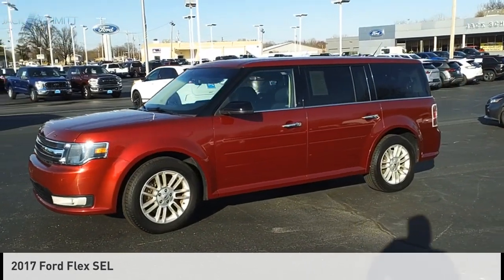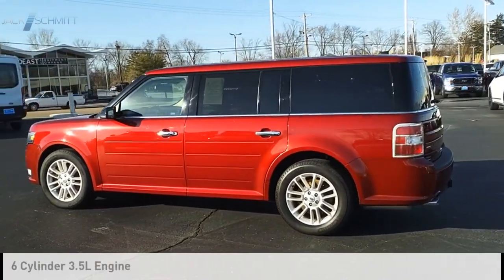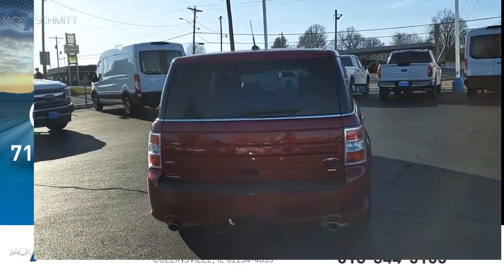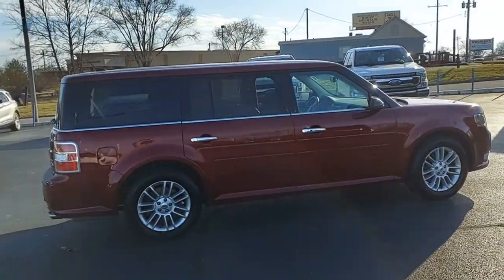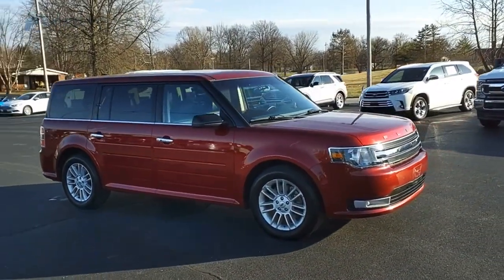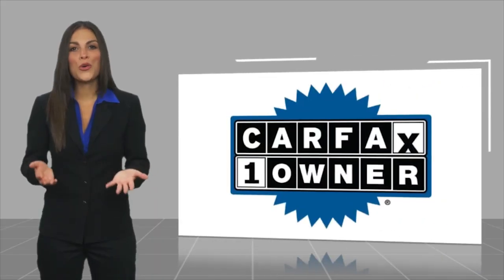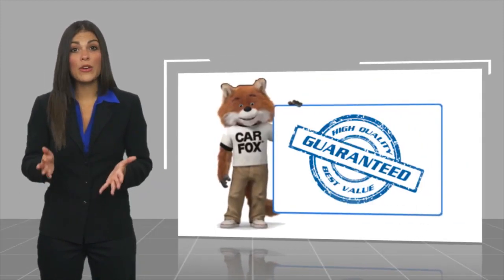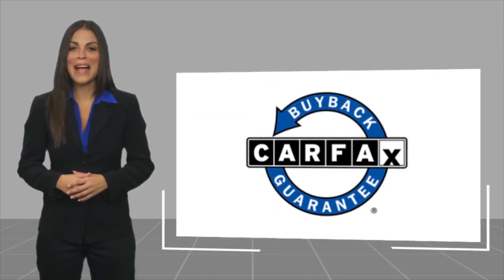2017 Ford Flex PR1625A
2017 Ford Flex SEL